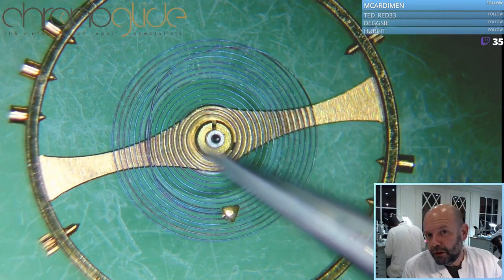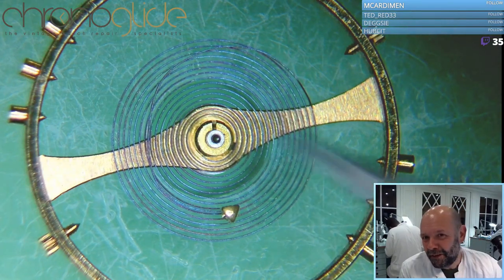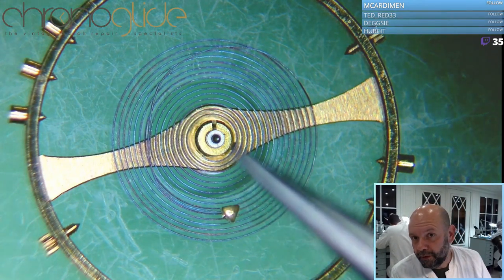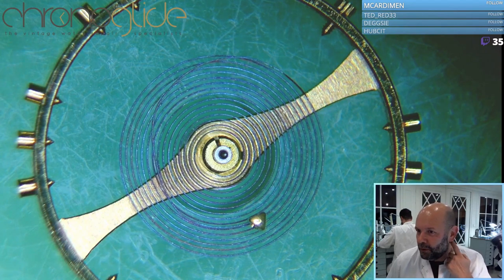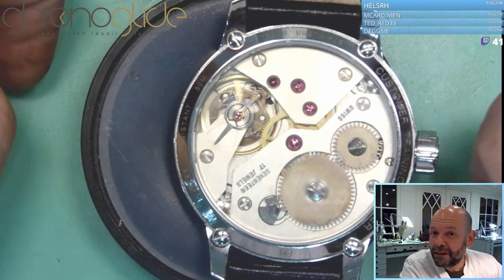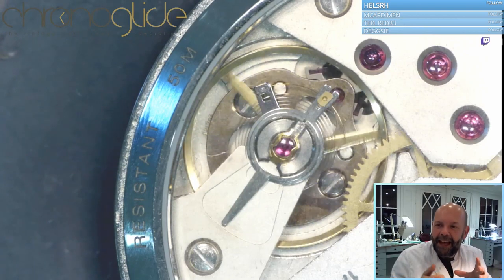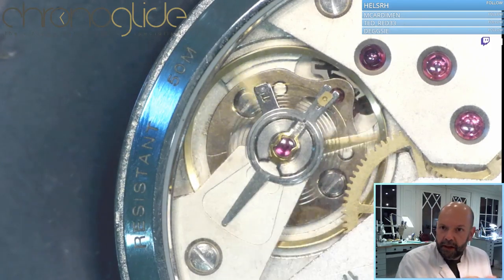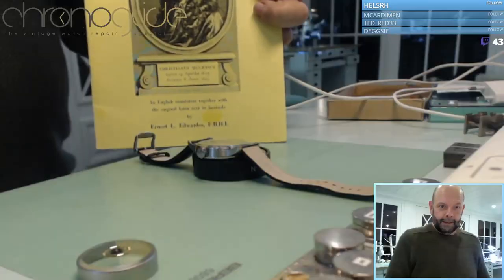How to repair a Balancespring - hairspring Part 1of3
Tips and tricks on Balancespring / Hairspring repair.

Kalle Slaap Watchmaker near Amsterdam in the Netherlands, specialized in Vintage watches.